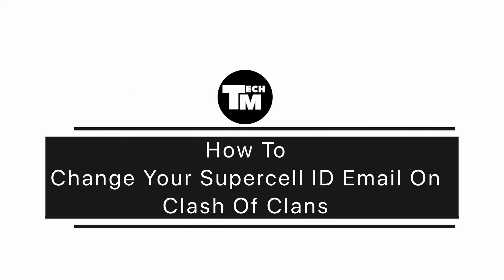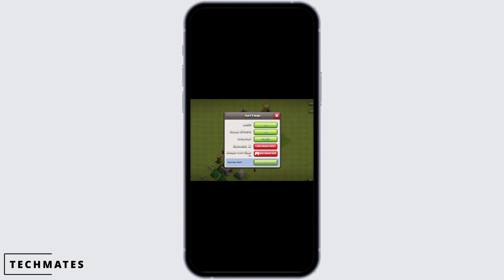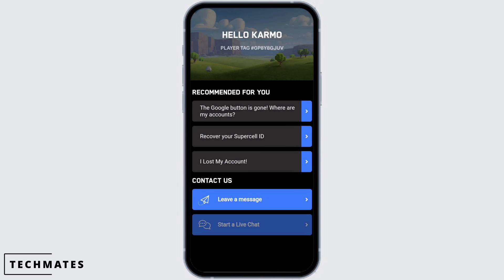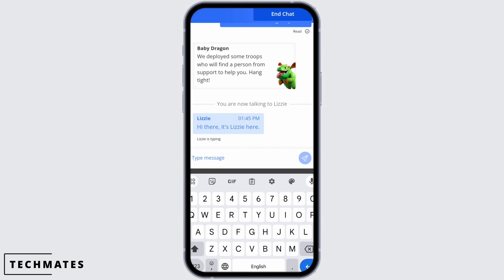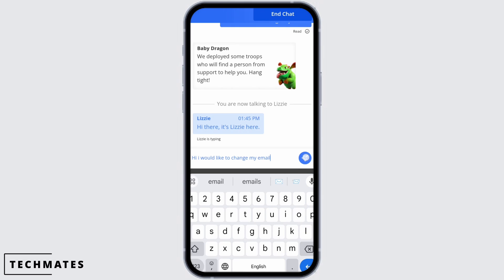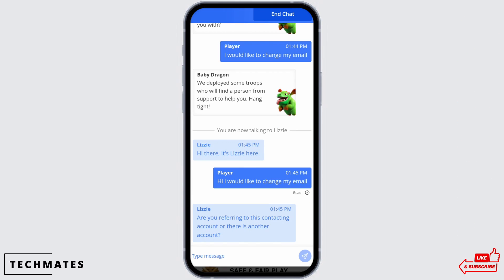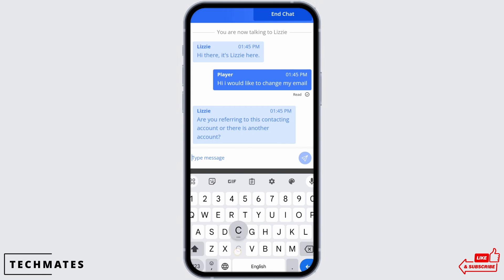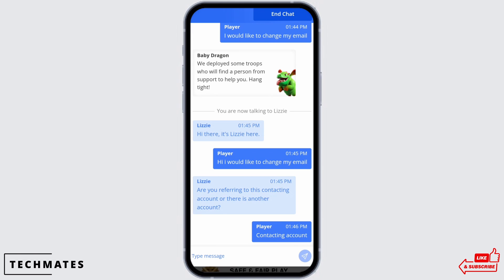How To Change Your Supercell ID Email On Clash Of Clans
Are you looking to change your Supercell ID email on Clash of Clans? You've come to the right place!

Introduction:
Discover the importance of keeping your Supercell ID email up to date and how it can enhance your Clash of Clans gaming experience.

Step-by-Step Tutorial:
🕒 Timestamps:

[00:00] Introduction and Overview
[00:10] How To Change Your Supercell ID Email on Clash of Clans

Our simple instructions will guide you through the process, allowing you to seamlessly update your Supercell ID email.